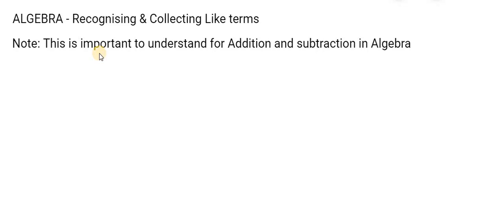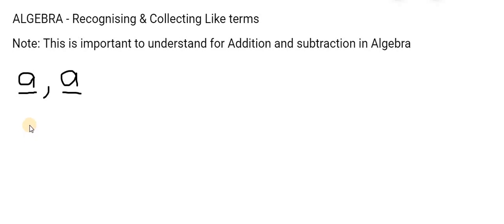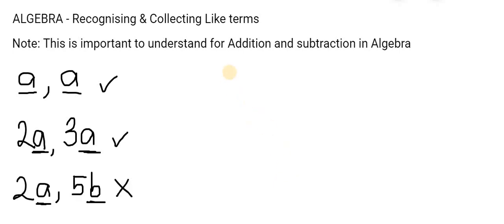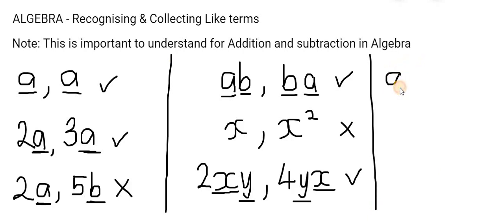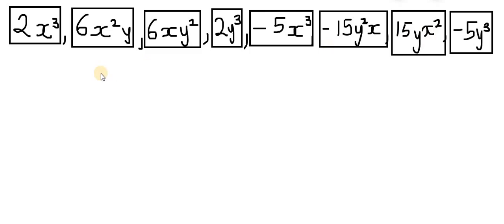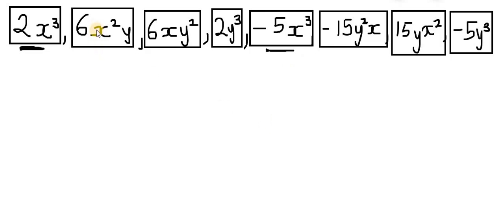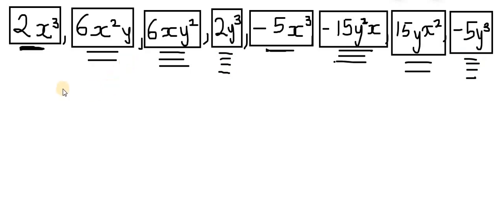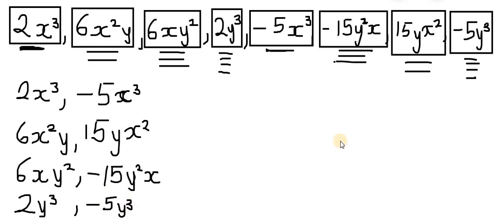PHASE 1 - TMD BASICS : Record 28 - ALGEBRA (Recognise and Collect Like Terms)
The Maths DON in this video explains in detail to students HOW TO CORRECTLY RECOGNISE AND COLLECT LIKE TERMS to CORRECTLY SOLVE Mathematical Problems with EXAMPLES.